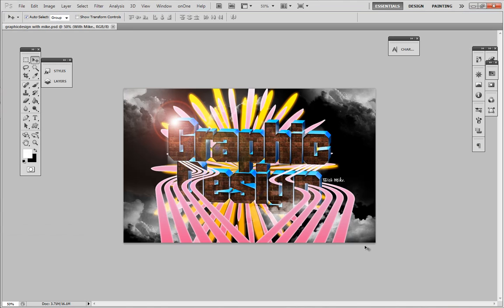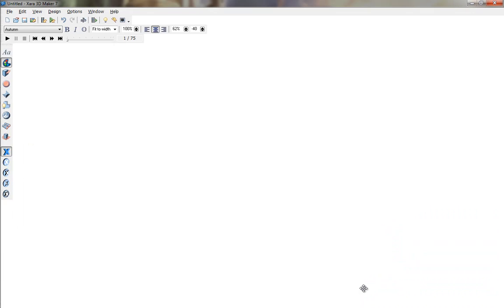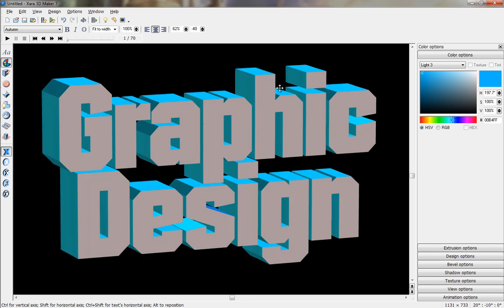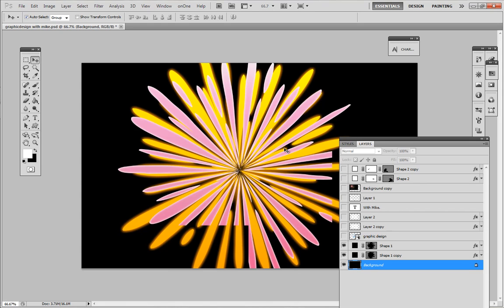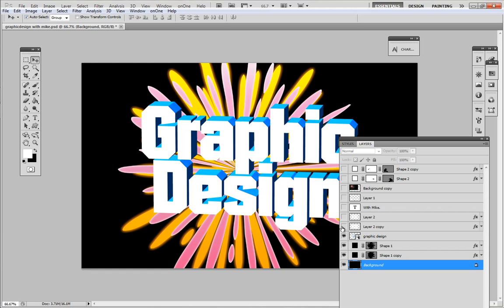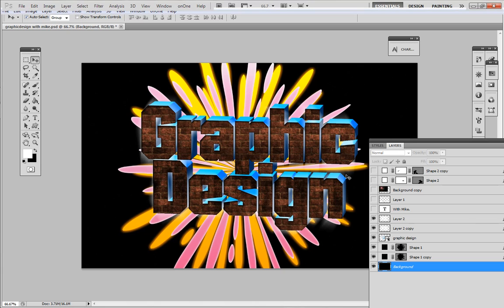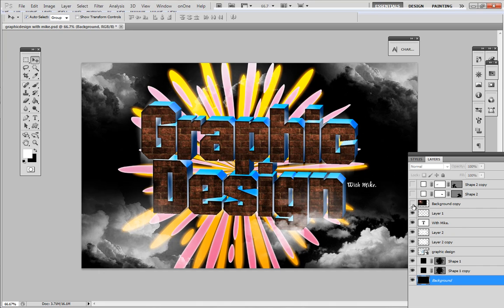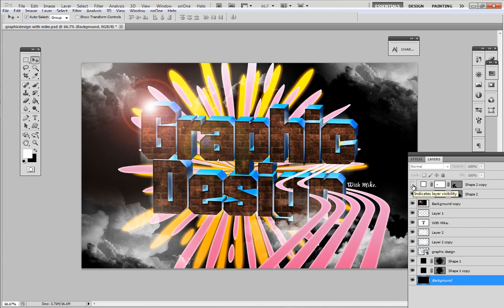PS CS5 and XARA 3D7 Graphic Design Effect